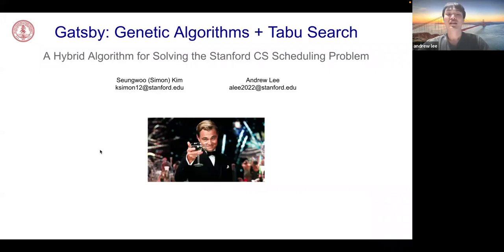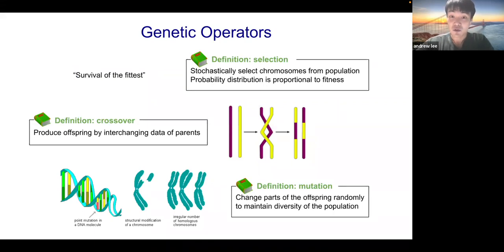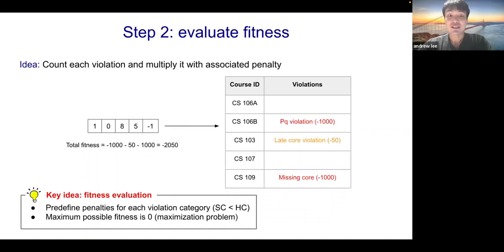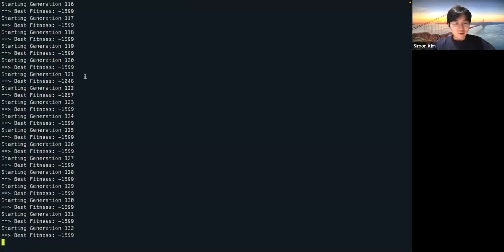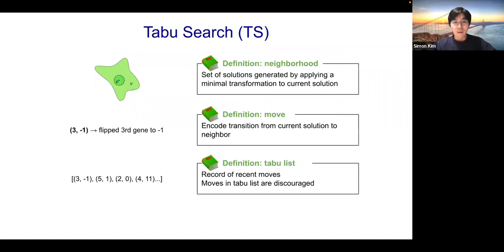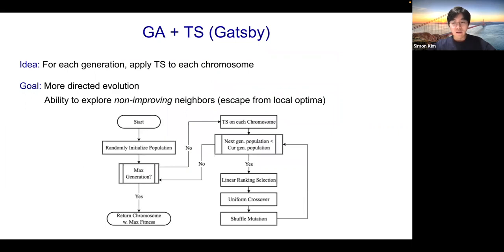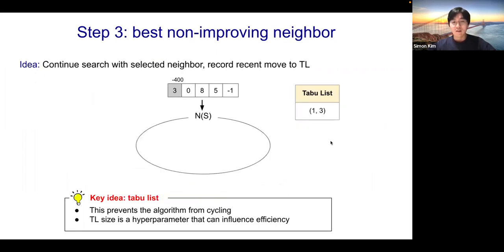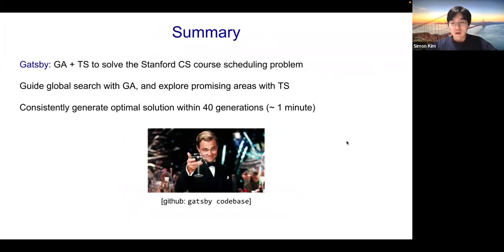Stanford CS Course Scheduling w/ Genetic Algorithms + Tabu Search (Gatsby)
CS 221 final project by Simon Kim and Andrew Lee
We generate an optimal 4-year schedule for Stanford CS using genetic algorithms combined with tabu search.